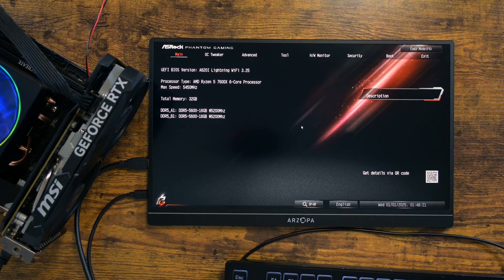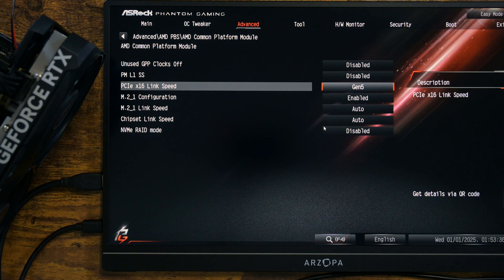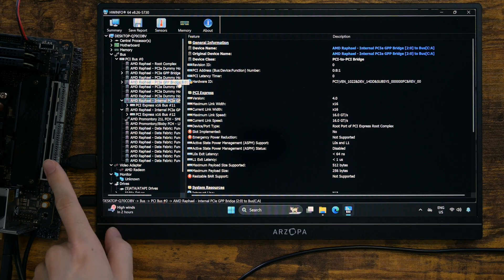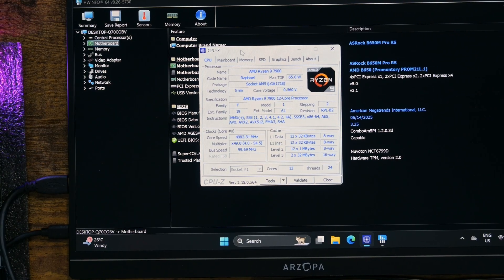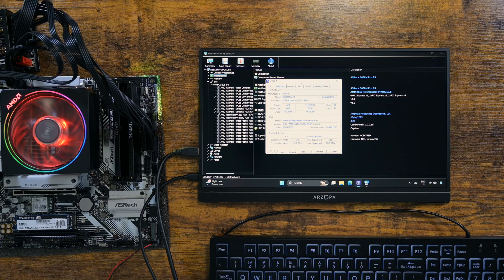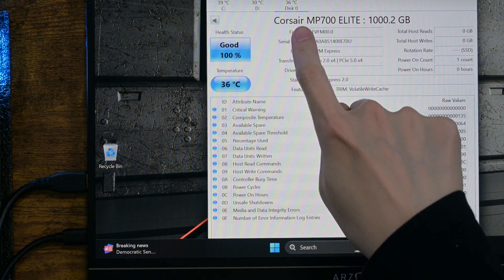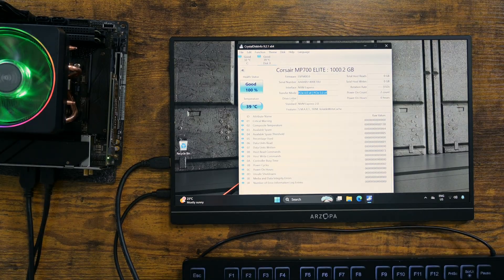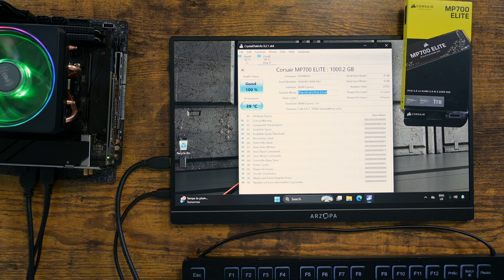PCIe Gen 5 for AMD's A620 and B650 ... might be possible?!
Asrock AM5 motherboards have an option to choose PCIe Gen 5, even for A620 chipset. Does it mean even A620 chipset can use PCIe Gen 5? Let's find out.

0:01 - Start.
0:44 - BIOS.
1:42 - In Windows.
5:48 - Fianl words, take one.
7:02 - The solution.
9:12 - Final words, take two.